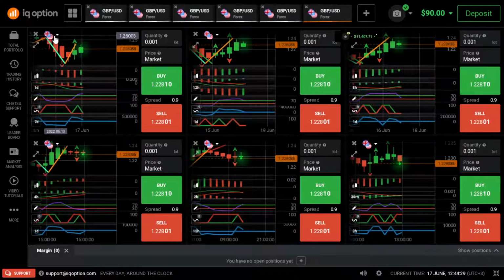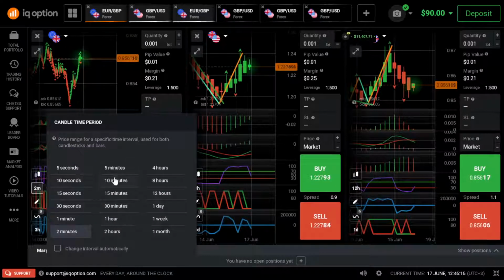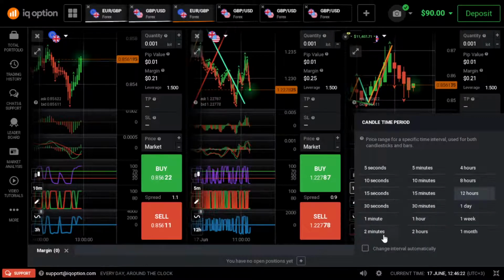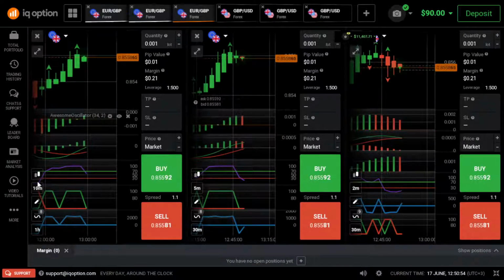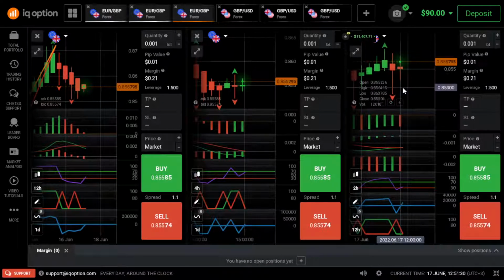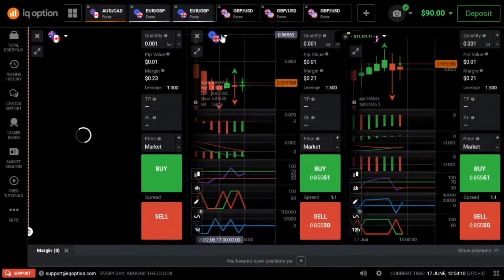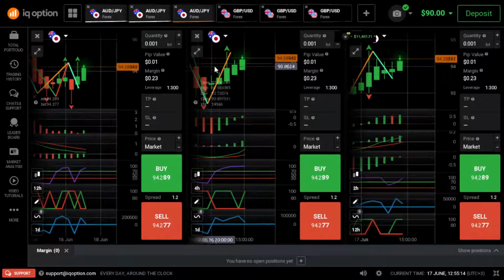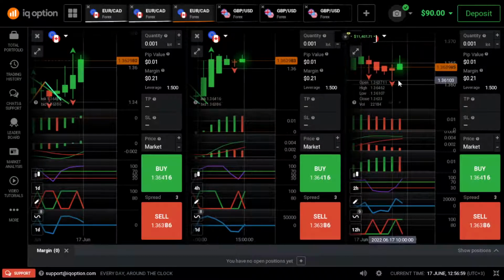Live Trading Dr.Cryton Live Stream Forex analysis today, AUD/USD, EUR/USD, GBP/USD all forex pairs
eur usd analysis today 17th June 2022

CLICK LINK BELOW TO JOIN ALL VIP PROGRAMS AND GET ALL THE PREMIUM SERVICES FOR FREE FOREVER
eur usd analysis for past month and forecast for June trends